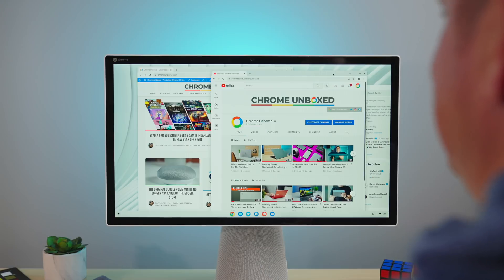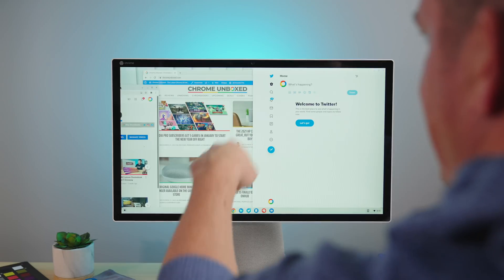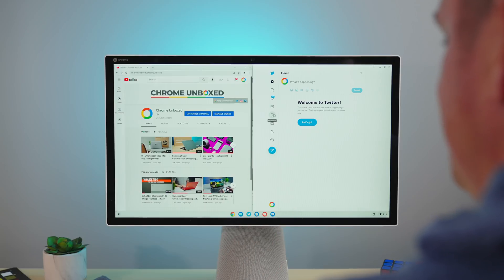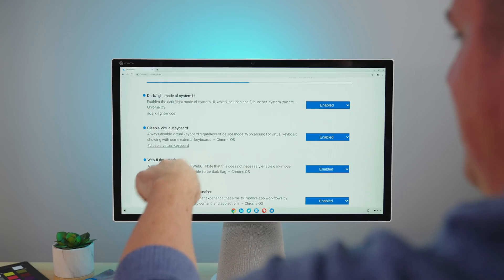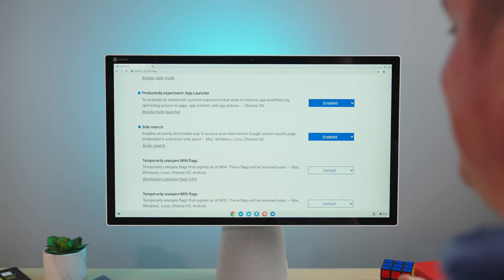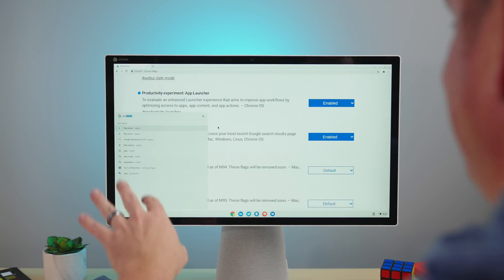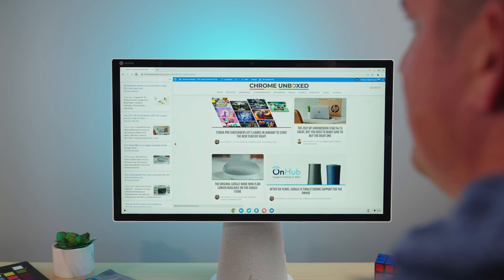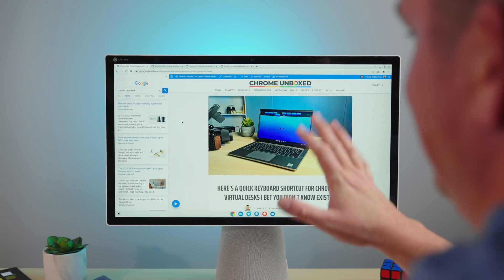5 New Hidden Chrome OS Features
We haven't made one of these posts/videos in quite some time, so it's nice to get back to Chrome OS feature videos.  Frankly, we get a little spoiled by an operating system that updates so frequently and is always showing off new tricks.  With the lead up to Chrome OS 97 and the transition to a 4-week update cycle moving forward, it's felt like the striking, new features with each update have been a bit fewer and far between lately.

But Chrome OS 96 actually ships with some pretty sweet stuff in-tow: you just have to know where to look for it.  Some of these new features we're discussing today are ready to use right out of the box and a few of them simply need a flag flipped on.  Either way, with very little effort, you can start using all of them right now, so let's get into what they are, how they work, and how you can get started.